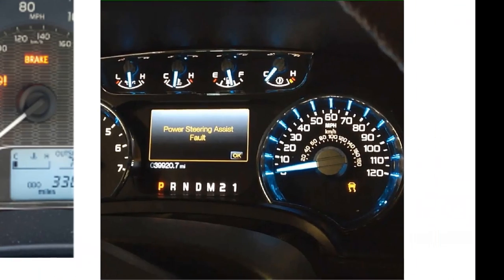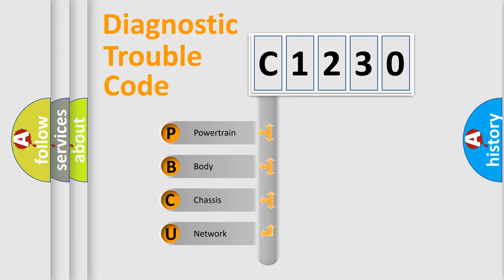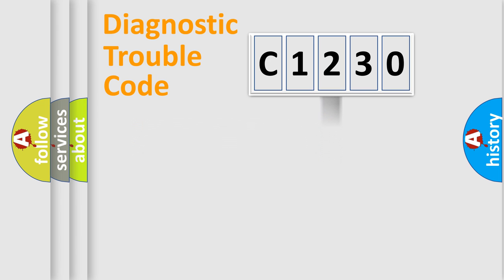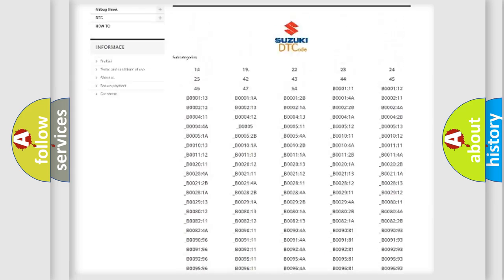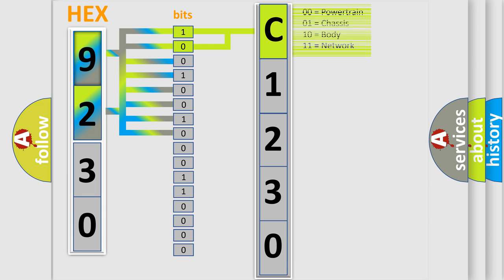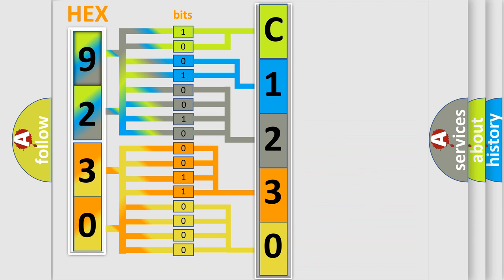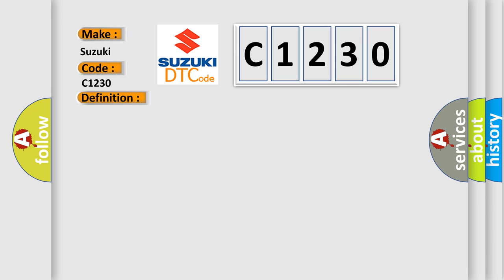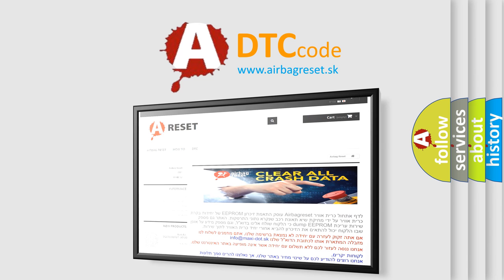DTC Suzuki C1230 Short Explanation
Contents:
0:21 Basic DTC analysis according to OBD2 protocol standard.
1:48 Insight into programming
2:58 A diagnostically understandable description of the Diagnostic Trouble Code
3:05 Basic error definition

Make:
Suzuki
Code:
C1230
Definition:
Drivers Seat Reclining Motor
Description:
The driver seat control unit detects the output of reclining motor output terminal for 0.1 second or more even if the reclining switch is not input.
Cause:
• Driver seat control unit